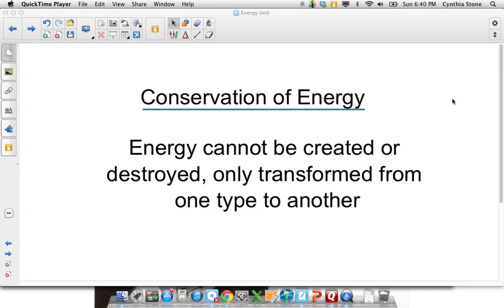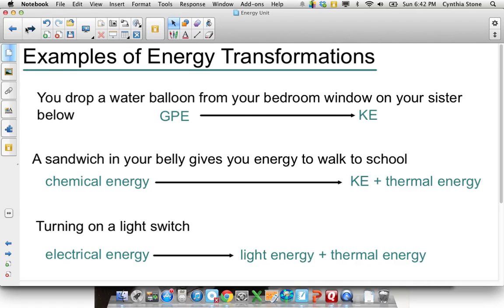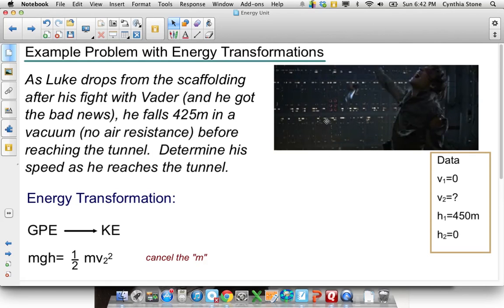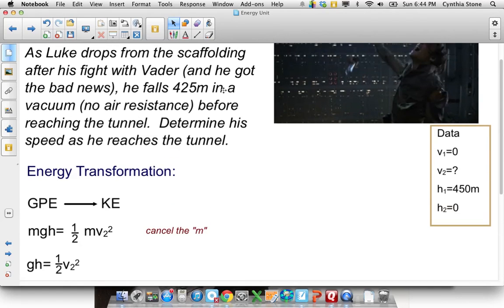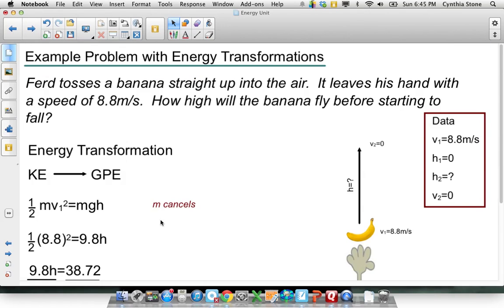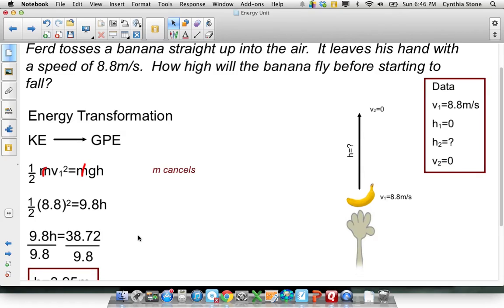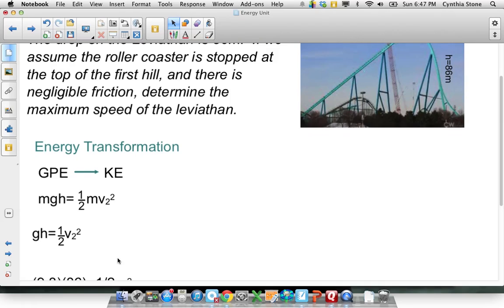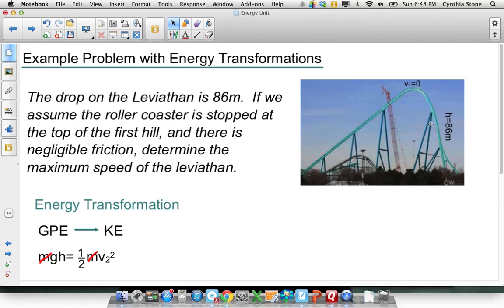Conservation of Energy SPH4C